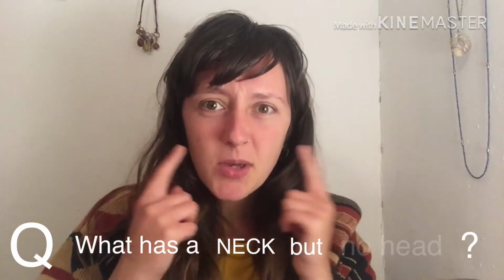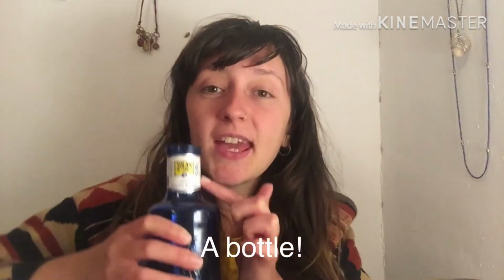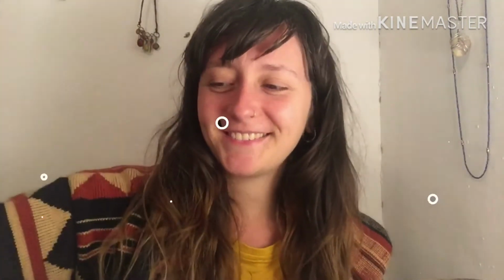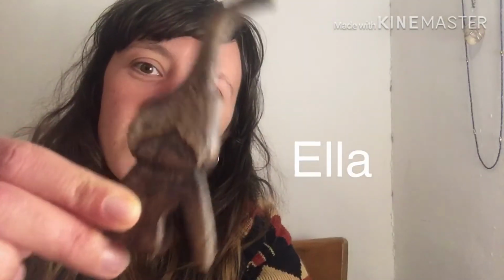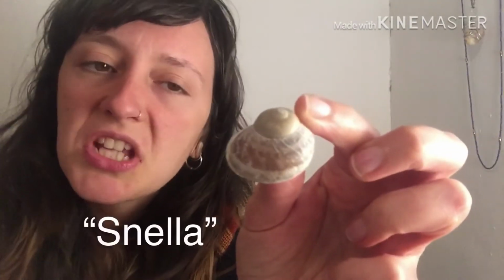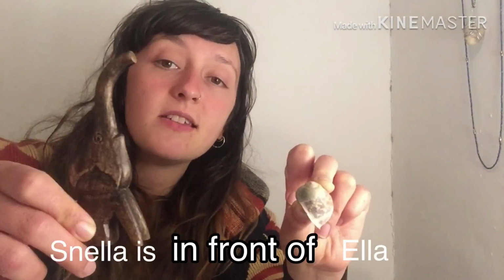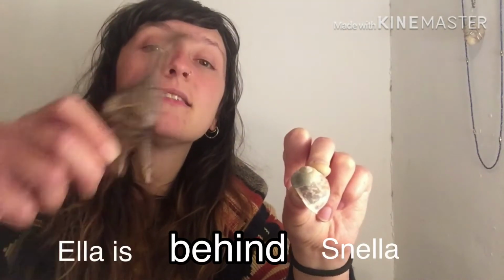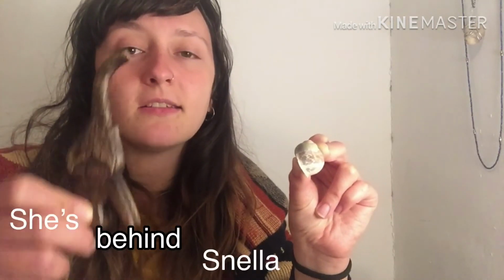Riddles Round 1 with Vicky!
Let’s solve these riddles together!